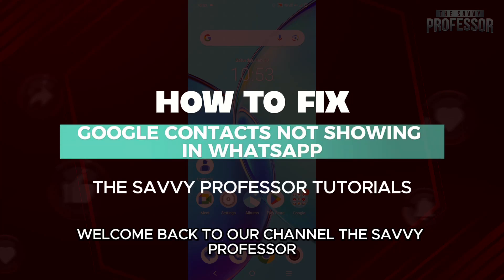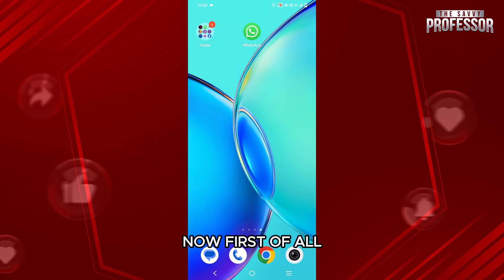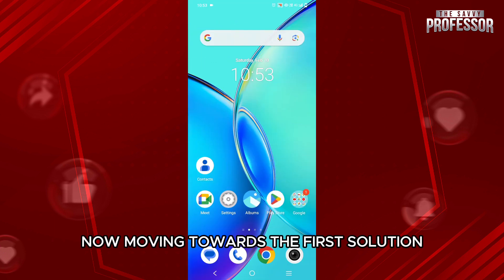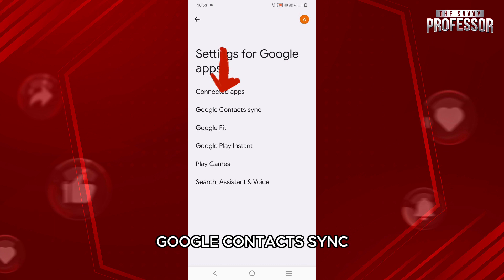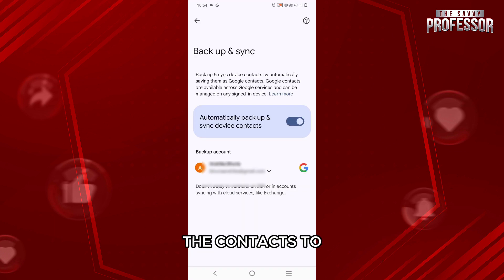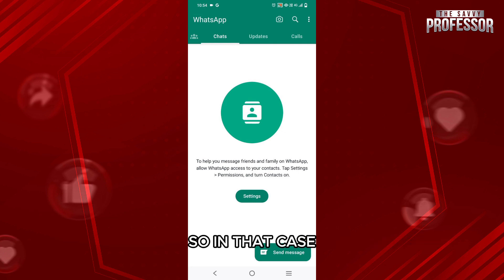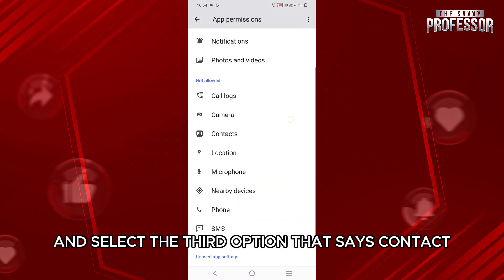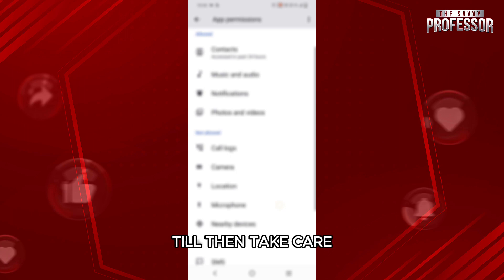How To Fix Google Contacts Not Showing In Whatsapp (Why Google Contacts Not Showing In Whatsapp?)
How To Fix Google Contacts Not Showing In Whatsapp (Why Google Contacts Not Showing In Whatsapp?). In this video tutorial I will show how to fix Google Contacts not showing in Whatsapp.